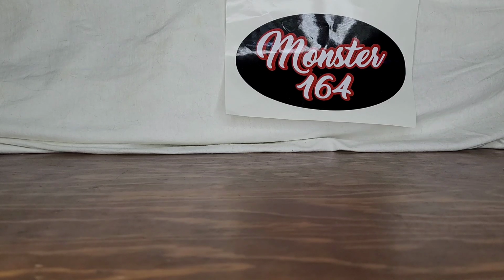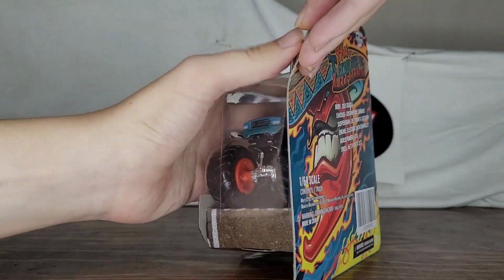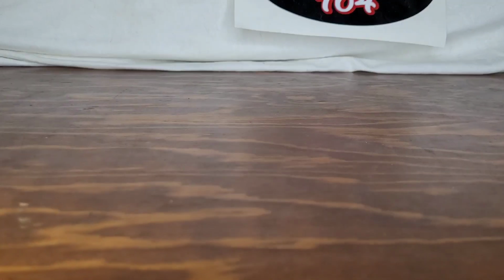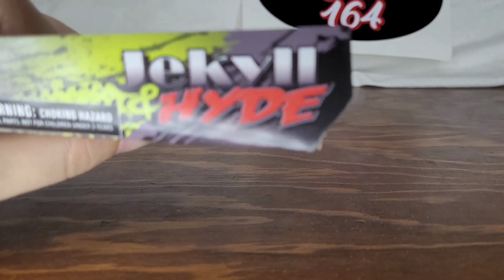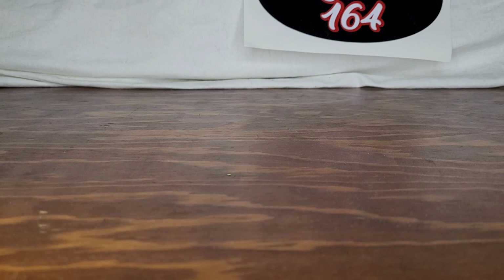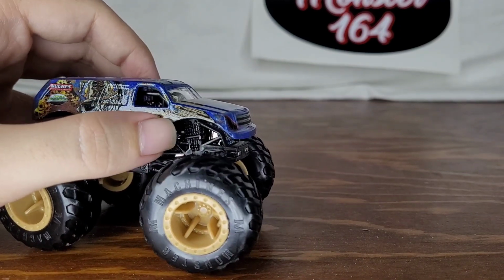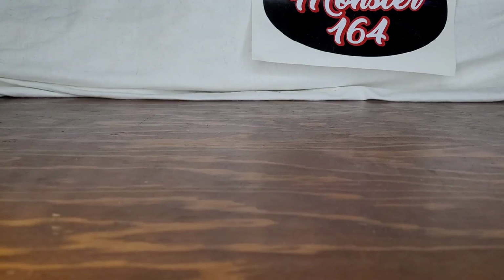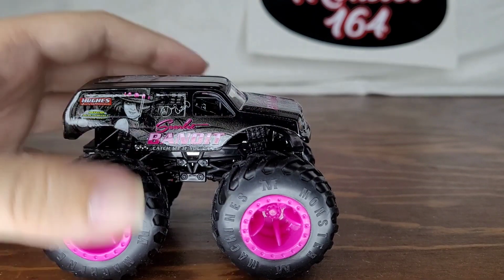2022 Monster Machines (2nd Unknown Items)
Host By, Aaryn310MJ

2022 Monster Machines Mystery Items:

1. ___ ______?

2. ______ _ ____?

3. ______ ______?

4. _______ ______?